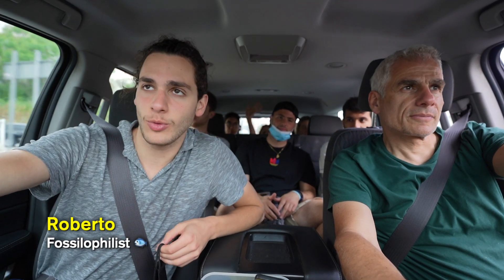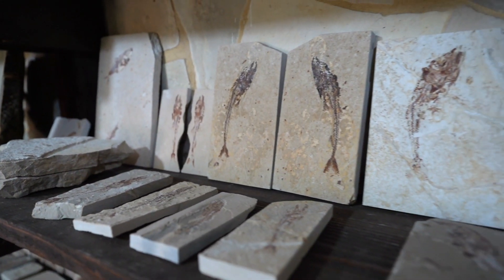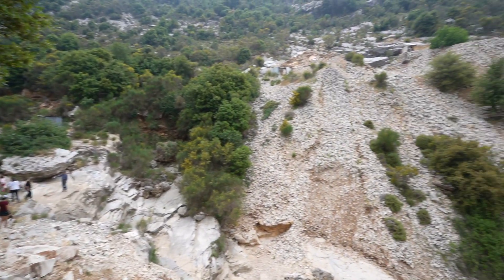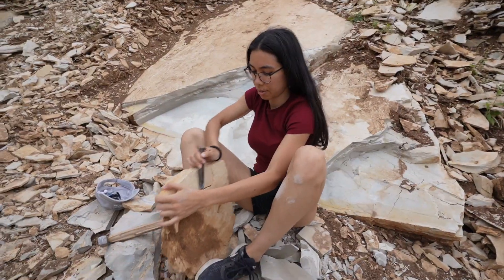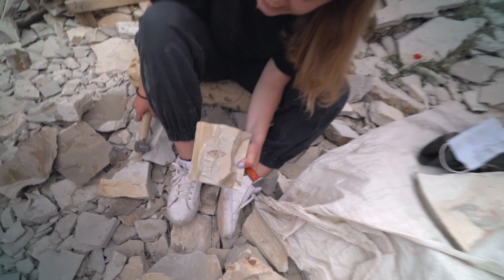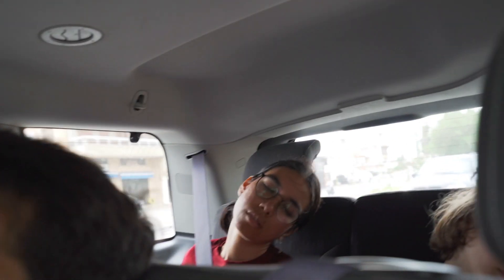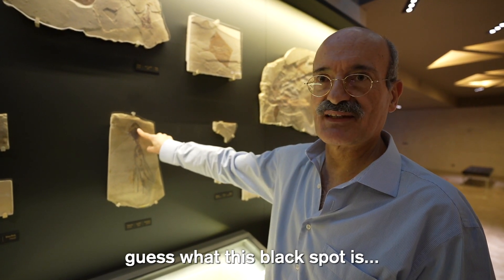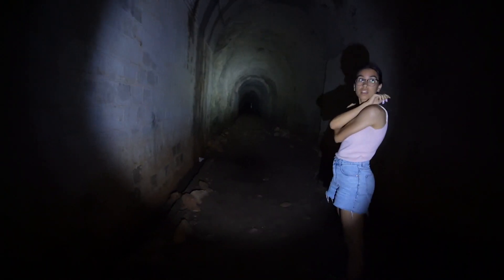I found 100 Million year-old Fish Fossils!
Lebanon is home to extremely rare and well preserved fish fossils, some of the best in the world. They date from the Cenomenian age and are 100 million years old. Today we went to the mountains, to a village named Hakel to look for some ourselves. A huge thanks to Stephanie and Joseph for teaching us about fish fossil hunting and letting us search for fish on their land, and to Salim Eddé for showing us around his incredible museum!